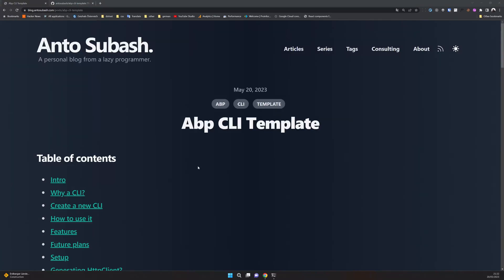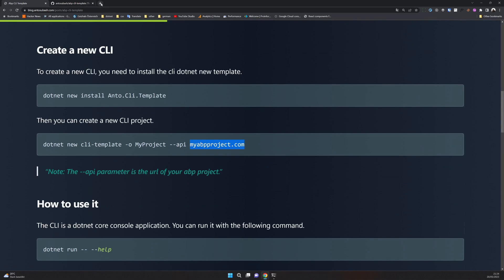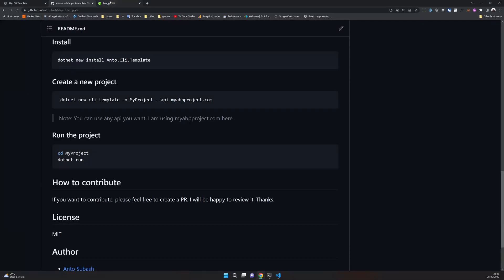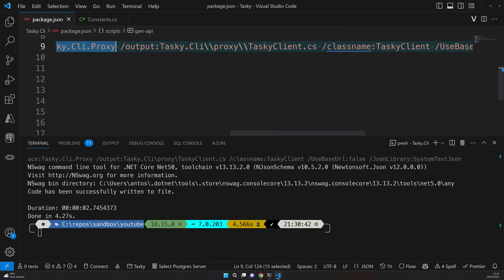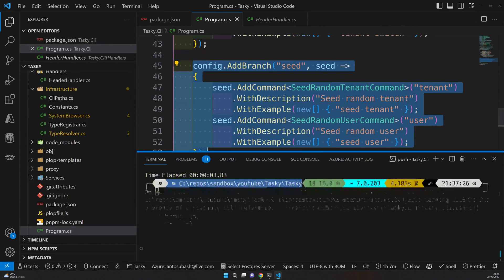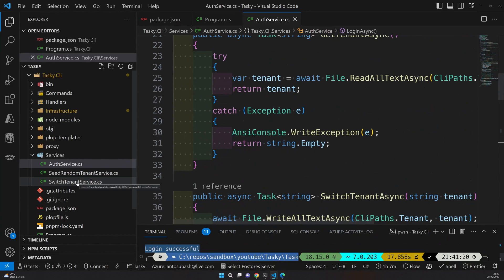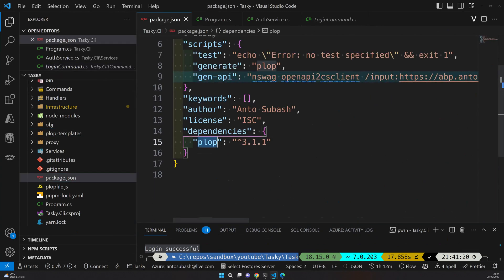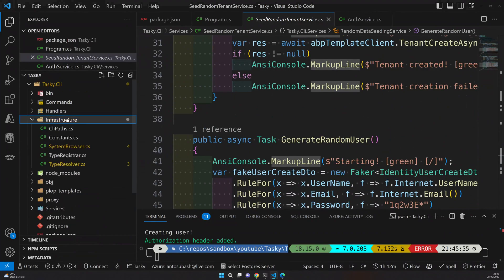Abp CLI Template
In this post, we will see how to create a CLI for your ABP application.